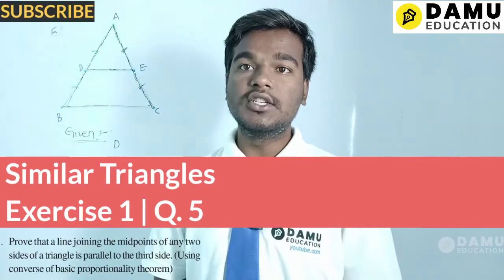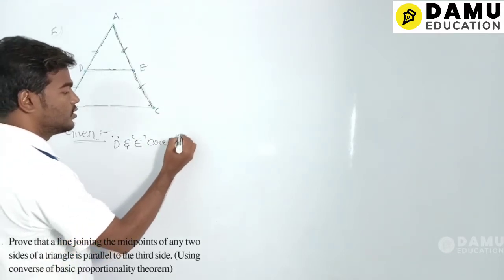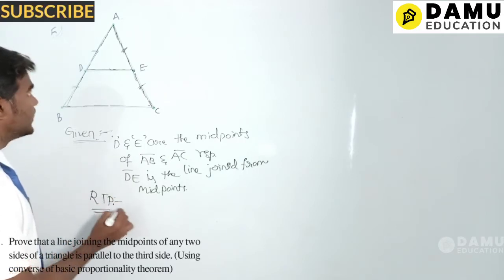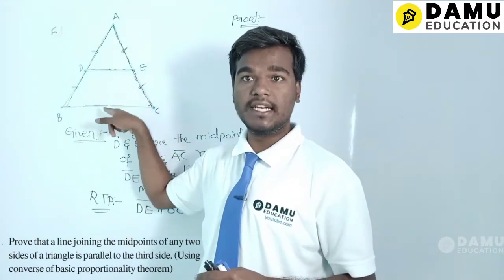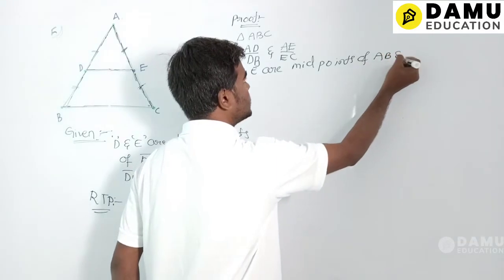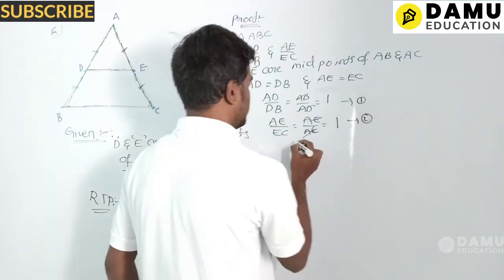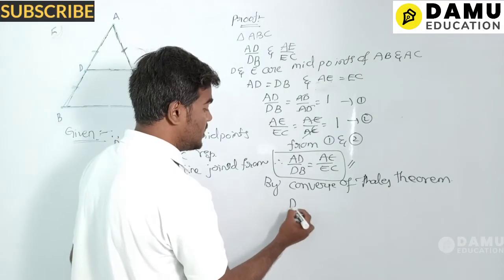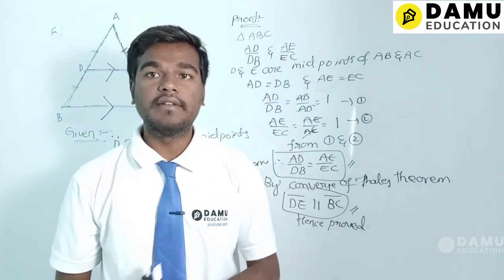Similar Triangles | Ex 1 Q 5 | 10th Class Maths Answers | DamuSir10thClass | Damu Education | AP TS